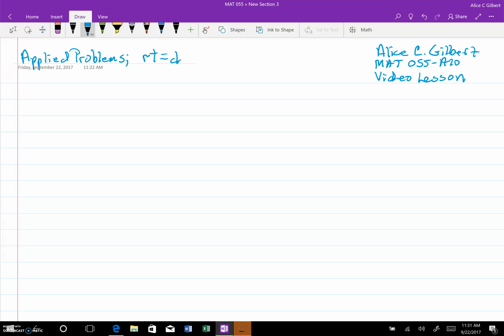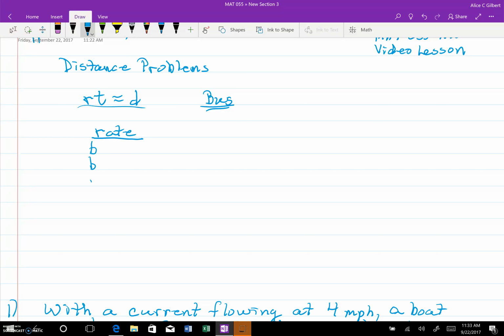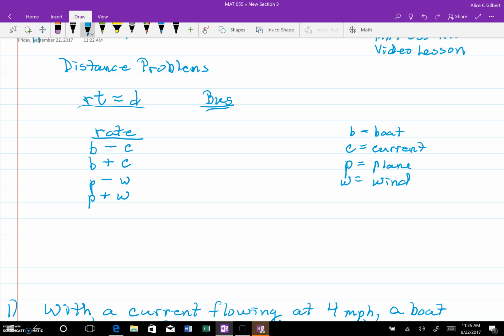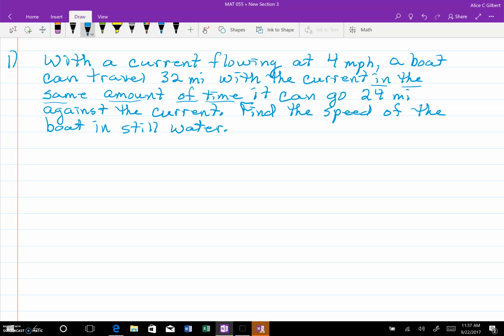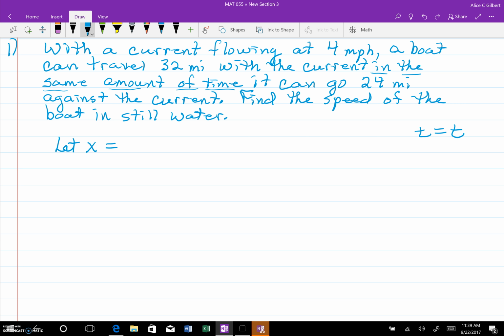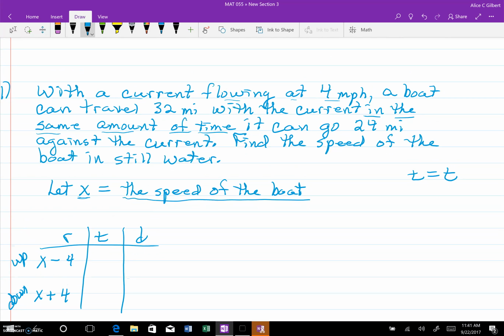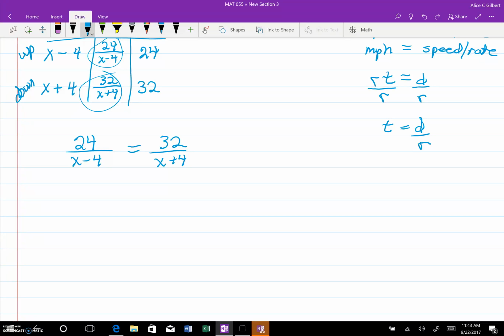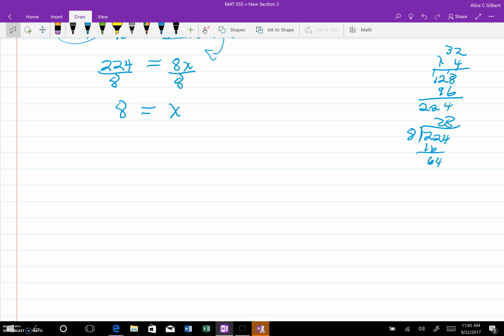Alice's Video Lesson - Applied Problems (distance) #1